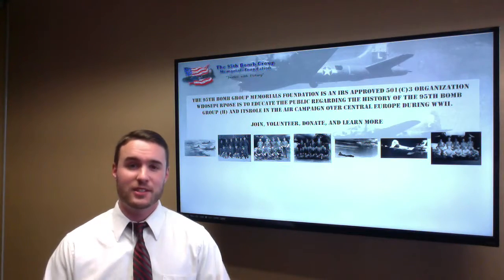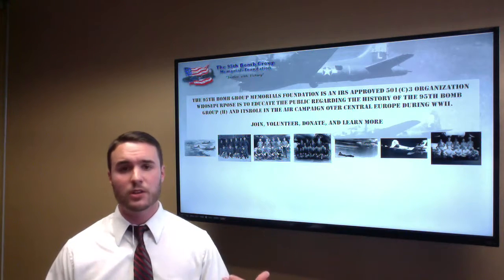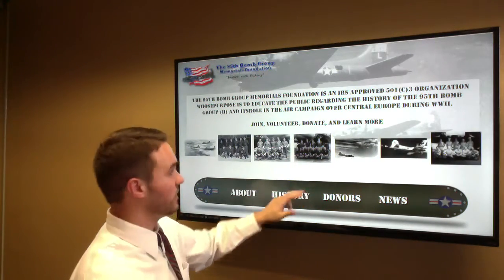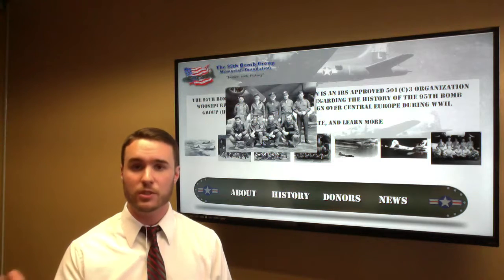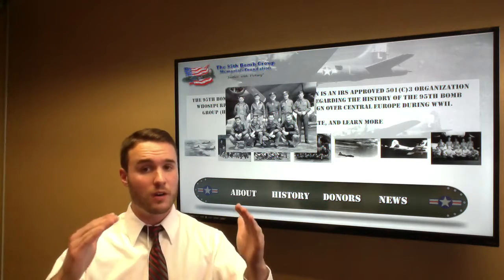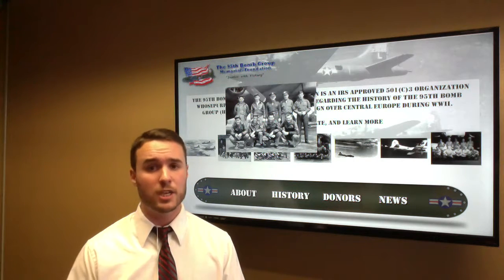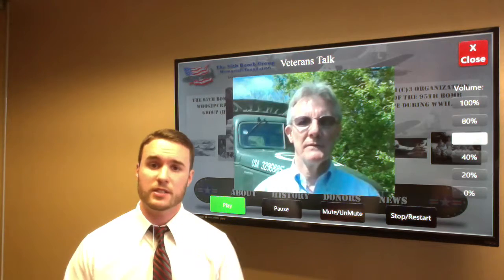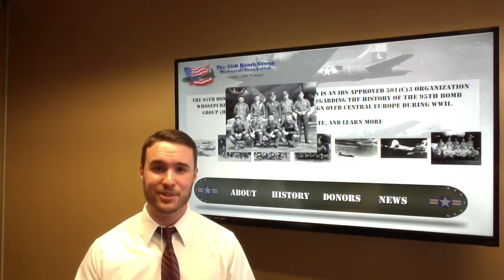Interactive Military Donor Wall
A demo of the interactive  digital donor display for a military museum.